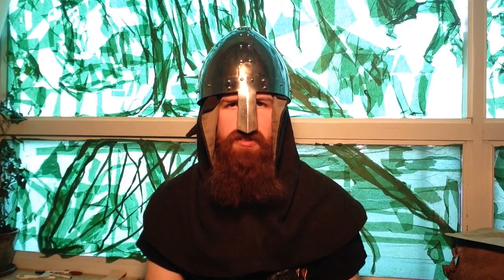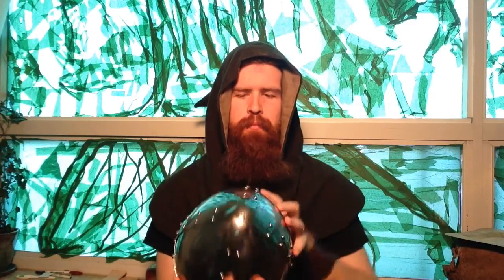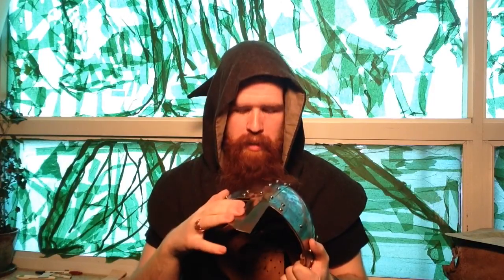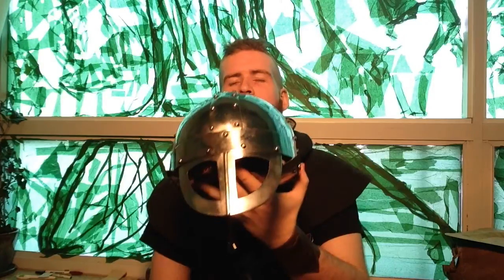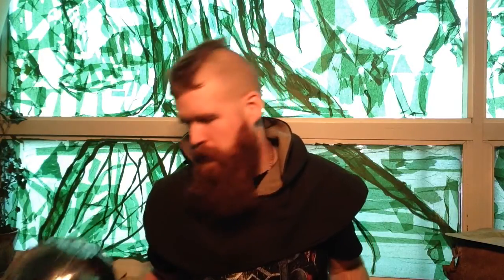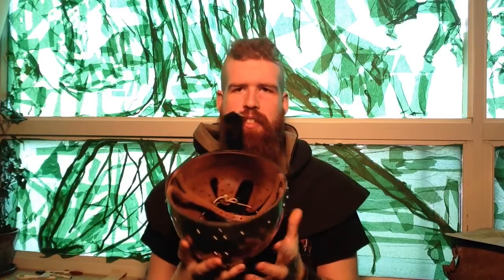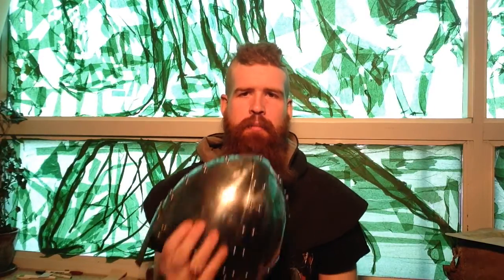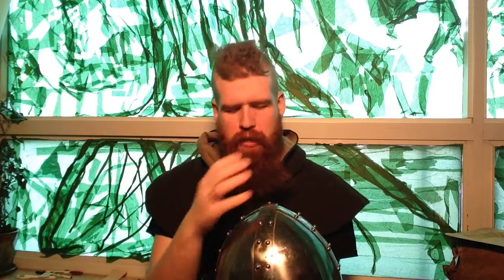Get Dressed For Battle: Spangenhelm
My review of the GDFB Spangenhelm. This helmet delvers a great value for the beginning re-enactor looking for head protection for a good value. Not only is it acceptable for a wide variety of cultures but also for a fair number of time periods as well. Also being priced around $100 it’s in the same price range as most 18 gauge and stainless HLO’s (Helm like objects, called such because they look like a helmet but can’t perform like a real one) but can offer much more protection for you’re most important organ. Helmets are one thing that you always have to make sure are up to the task, head injuries are no joke, make sure you have the right kit.